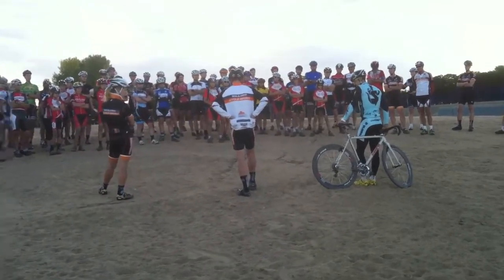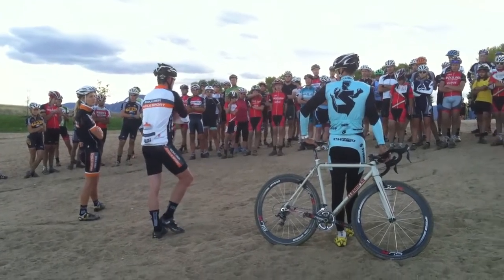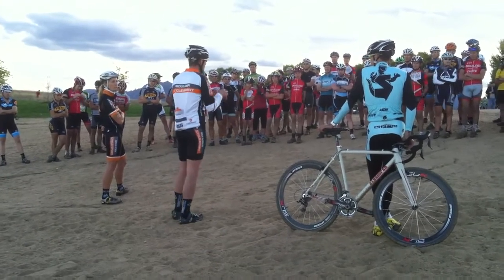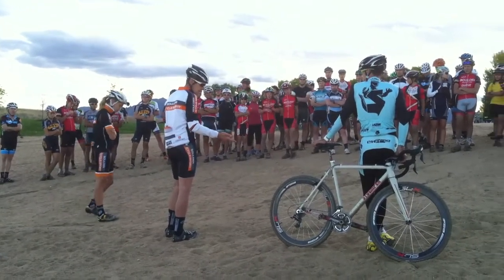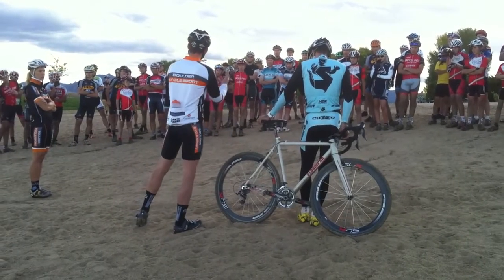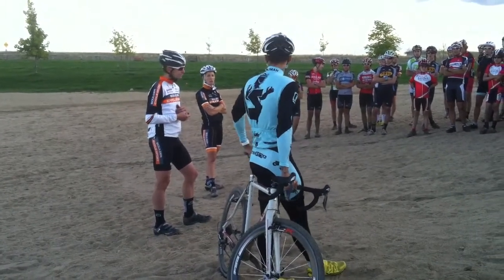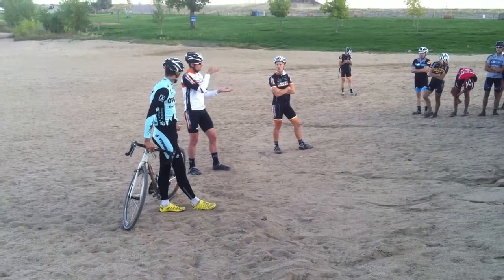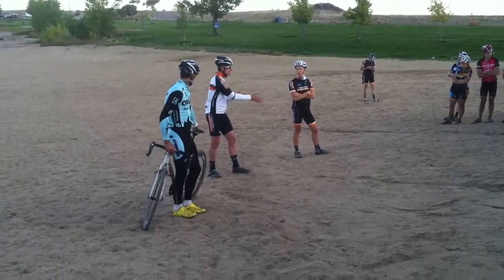Boulder Cycle Sport CX Team "Mastering The Sand' Clinic with Ben Berden